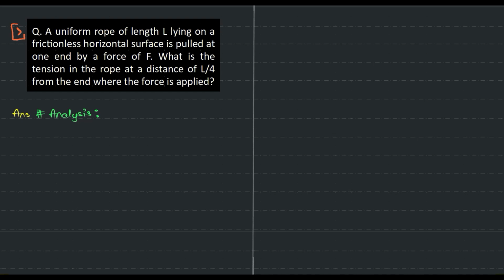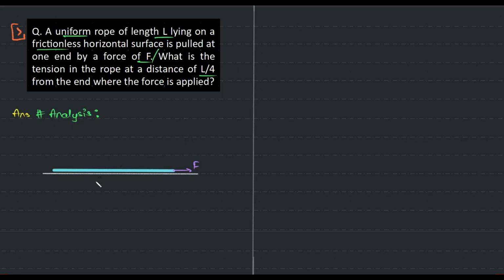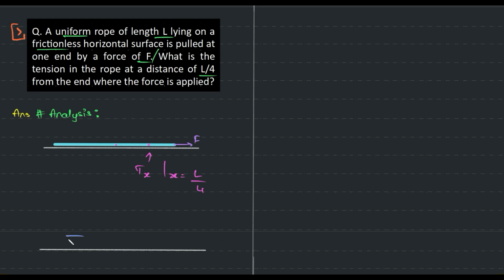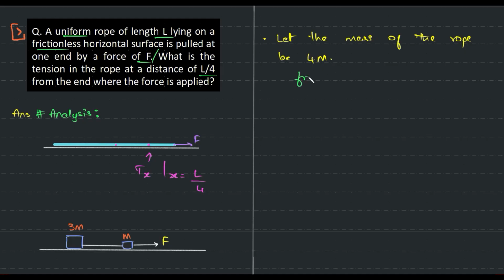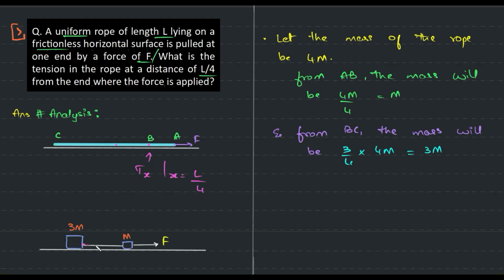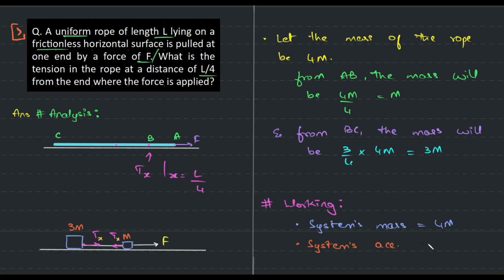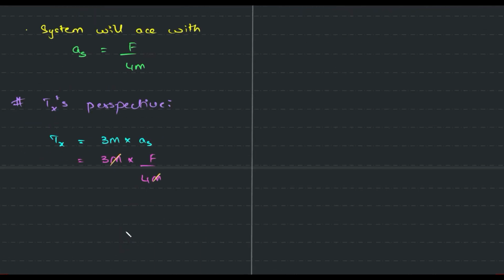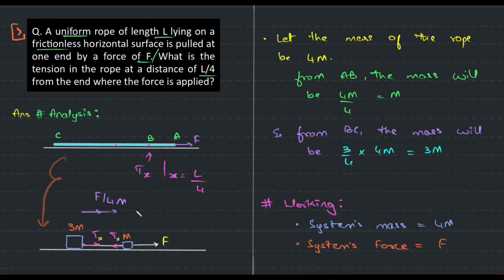04 F2 L2 Q3